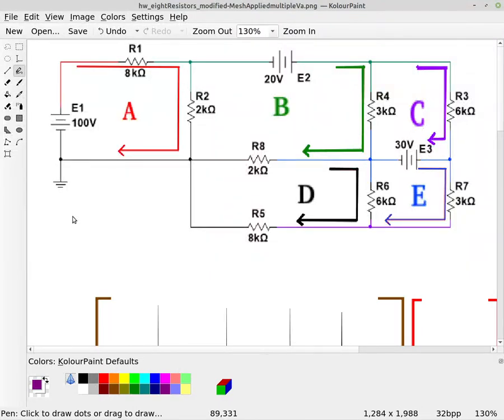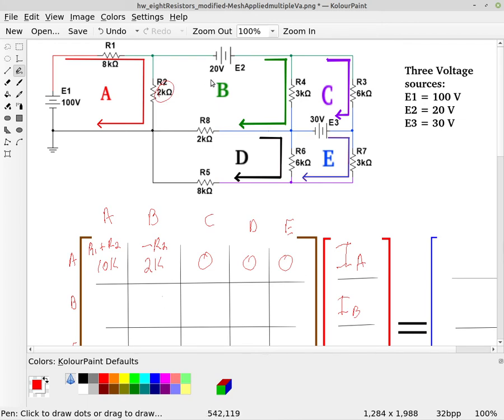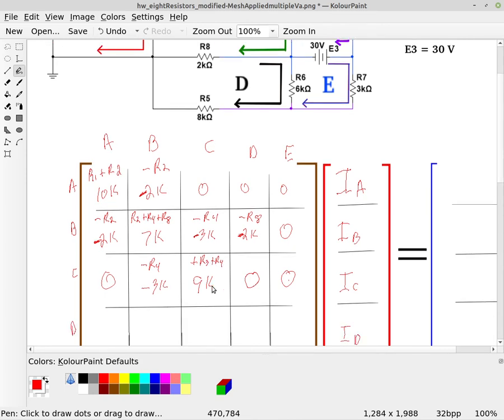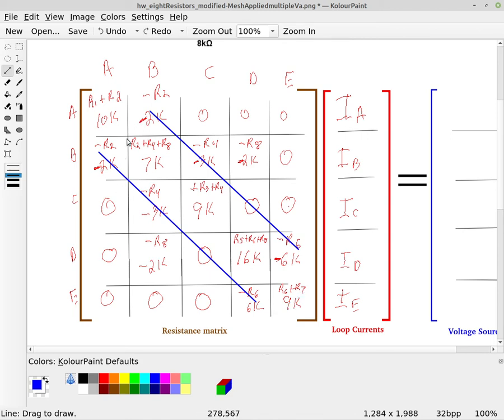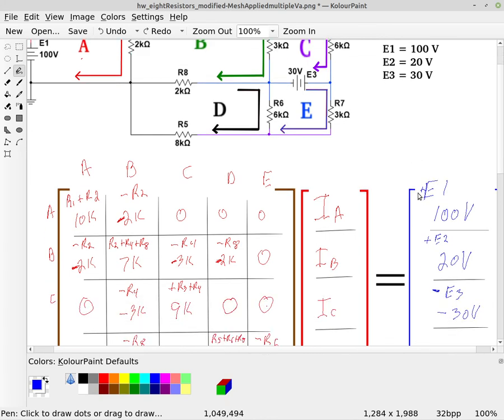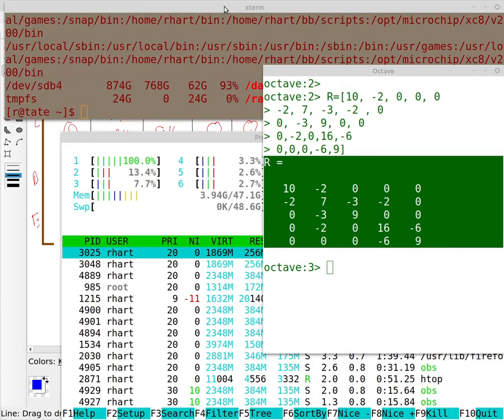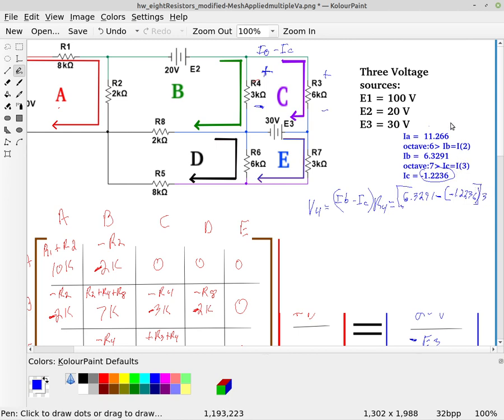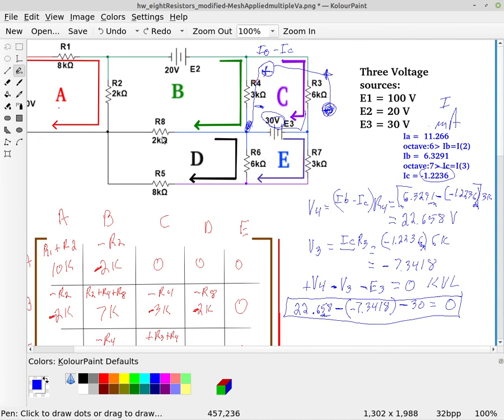DC Circuits: Mesh Analysis Multiple voltage sources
This video demonstrates applying mesh analysis to a five loop, eight resistor circuit that also contains three voltage source.

After the loop currents are found, the solution is verified by solving KVL around one loop.